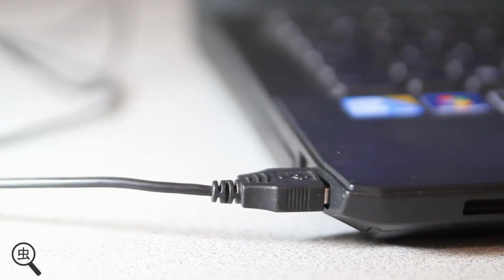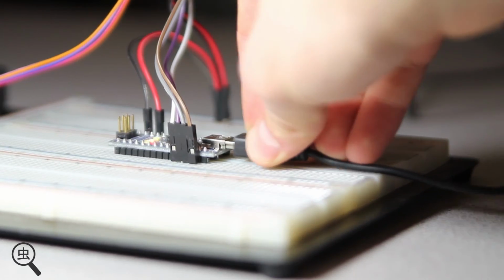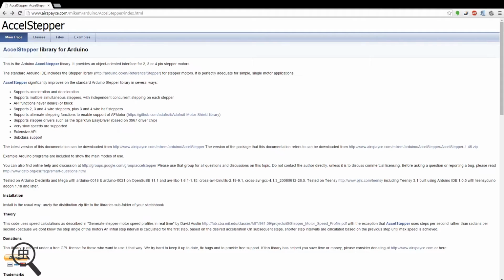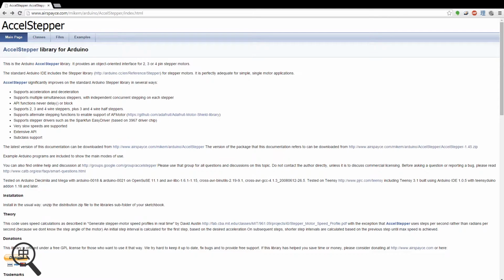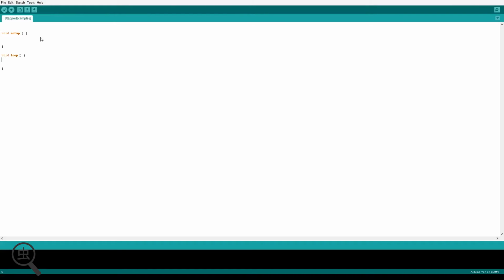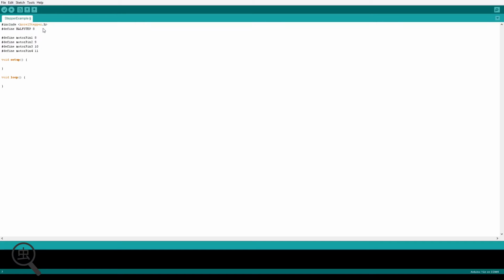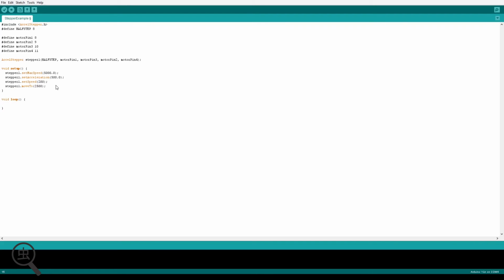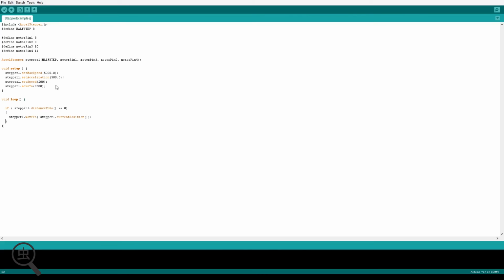Reviewing Stepper Motor 28BYJ-48 and ULN2003 Driver from icstation.com - Mushi Reviews Ep. #1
First episode of Mushi (虫) Reviews.

Pascal Guay is reviewing the "Stepper Motor Driver Board ULN2003 for Arduino 5V 4 Phase 5 Line" from

It comes with the ULN2003 driver board and the 28BYJ-48 5 volts stepper motor.

With programming example using the Arduino Nano in the second part of the video.

Specifications of the 28BYJ-48 Stepper Motor
Speed down stepping motor
Diameter: 28mm
Voltage: 5V
Stepping angle:5.625 X 1/64
Speed reduction ratio:1/64